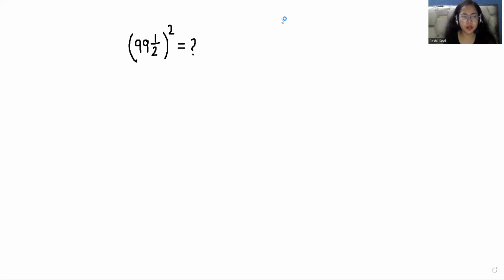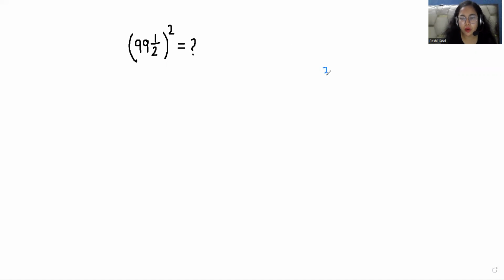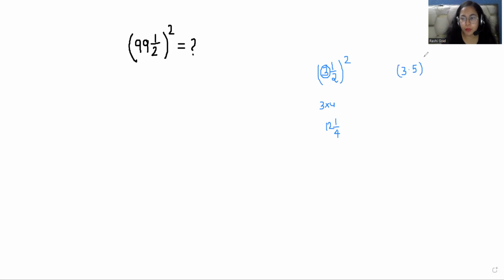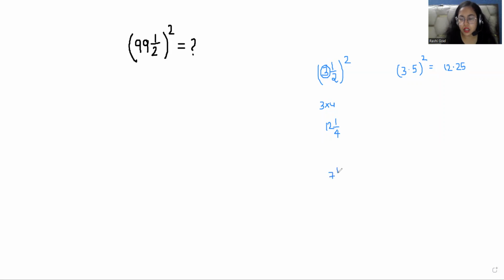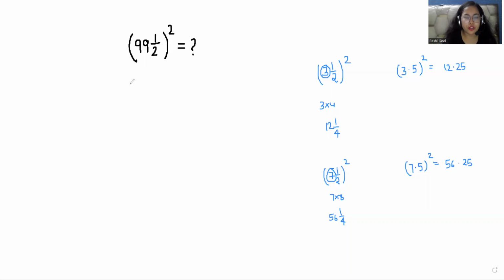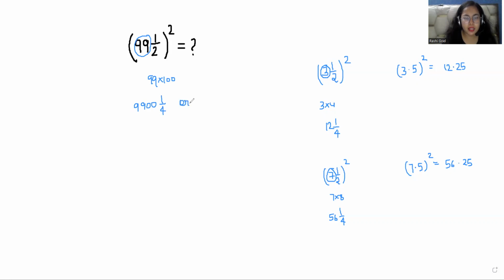Use this Easy Trick - No Calculators | Competitive Exams | Olympiad Mathematics Preparation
Learn Essential Math Skills to find the square of a Mixed number by using this simple Trick. Calculators are NOT allowed! Step-by-step tutorial by Rashi Goel

Fast and easy explanation by Rashi Goel

I have over 8 years of experience teaching Mathematics to Indian, Canada, Qatar, Malaysia etc.

(99 1/2)^2 =?
blackpenredpen
math olympics
olympiad exam
math olympiada
British Math Olympiad
olympics math
olympics mathematics
Number Theory
mathcounts
math at work
exponential equation
Math puzzles
Olympiad Mathematics
pre math
Competitive Exams
Competitive Exam
Get answer in one second